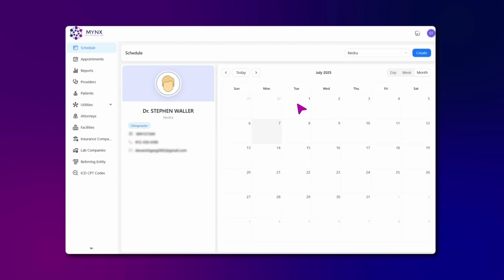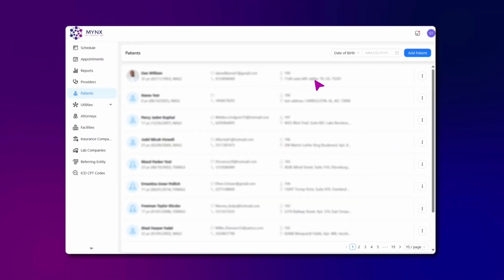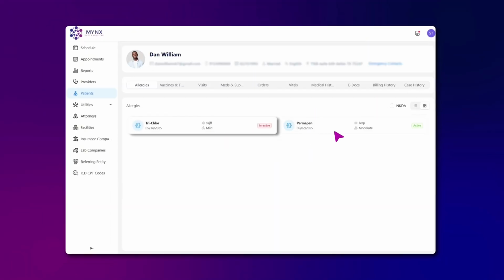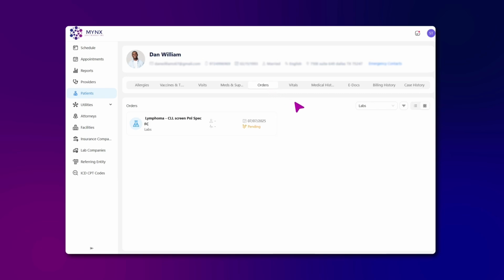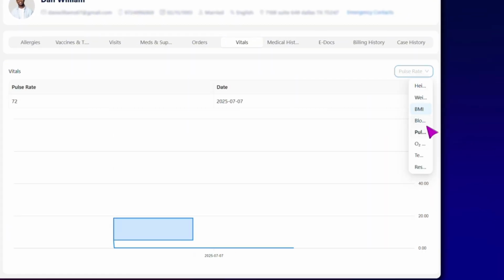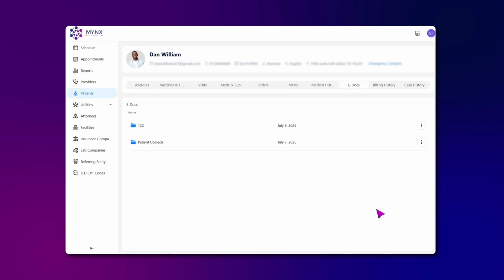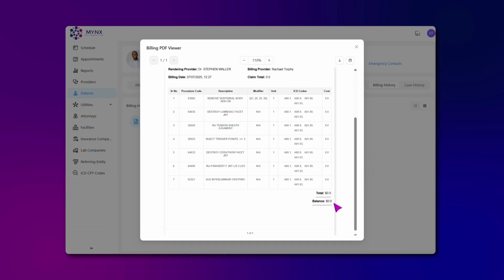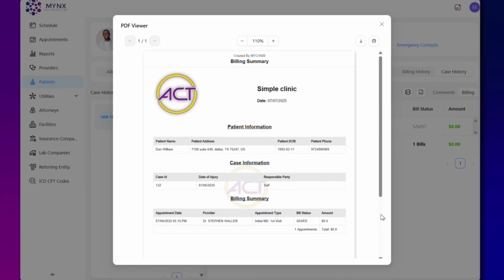How to Analyse all Patient details in Myca500 || Step by Step Tutorial - ⁨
*This video contains demo data only

 In this video, we provide a step-by-step tutorial on how providers can analyze all patient details using the Myca500 platform by Mynx Softwares. Starting from the main scheduling screen, we guide you through accessing the Patients tab, where you can view, edit, and manage all registered patient records. We then explore the Patient Hub, which offers comprehensive access to allergy records, vaccine history, past visits, current and previous medications, and supplements. The tutorial also covers how to review vitals linked directly to SOAP notes, analyze medical history such as tobacco and alcohol use, manage electronic documents under the E-Docs tab, and track billing history. Lastly, we demonstrate how to leave notes in Case History and download the complete Billing Summary for any patient. This video is designed to help healthcare providers navigate the patient dashboard efficiently and make the most of the MyCA500 system.